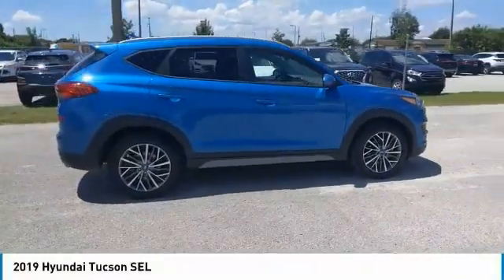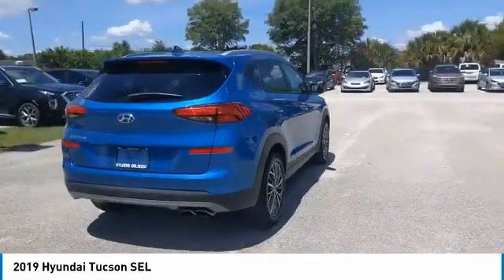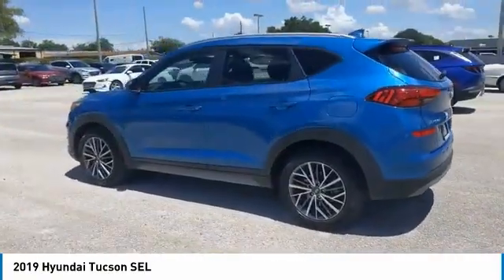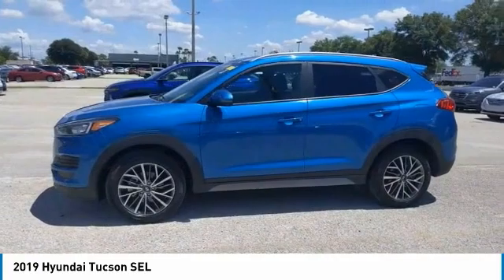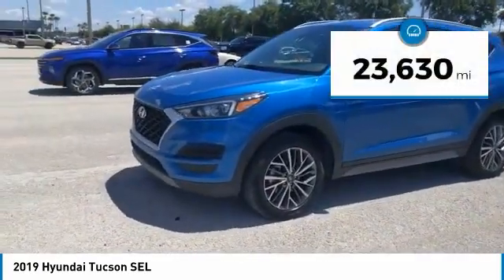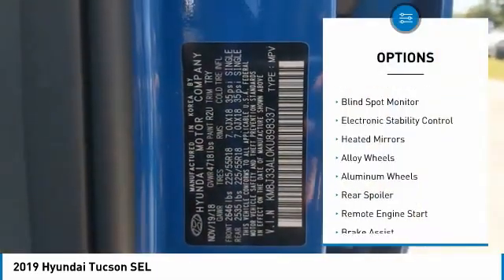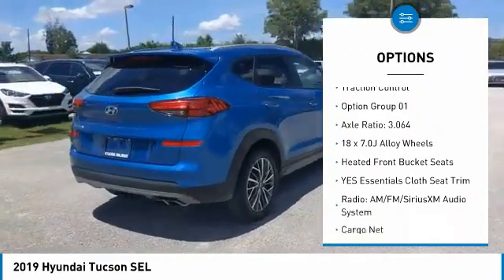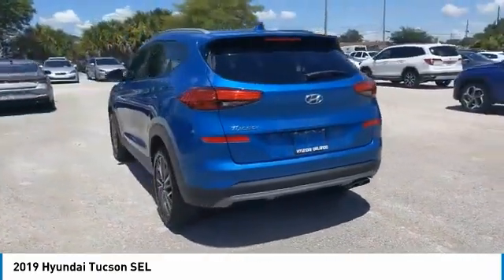2019 Hyundai Tucson NU069211A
2019 Hyundai Tucson SEL